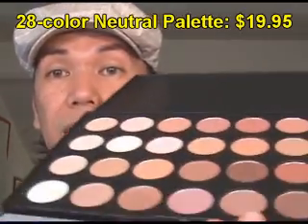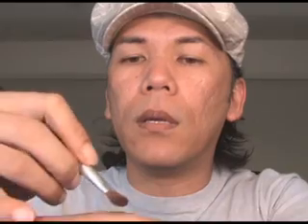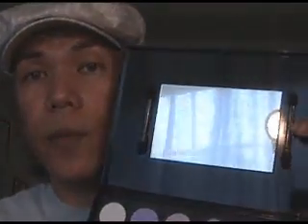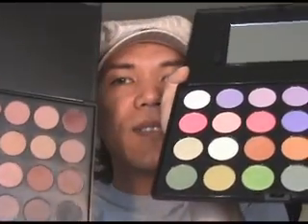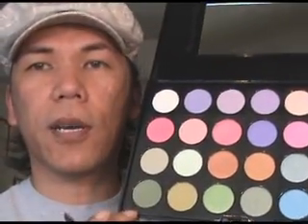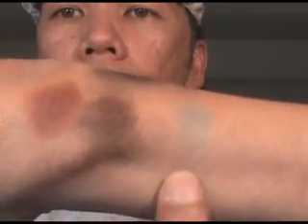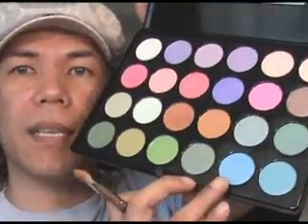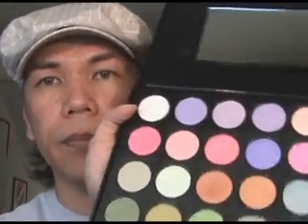24 & 28-Color Palettes Review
So heres the swatch and review of the 28-color Neutral palette and the 24-color Shimmer palette. EnJoy!!!

for more info on the new palettes